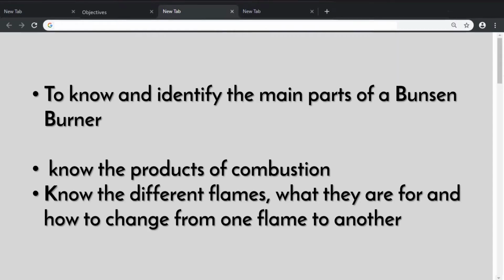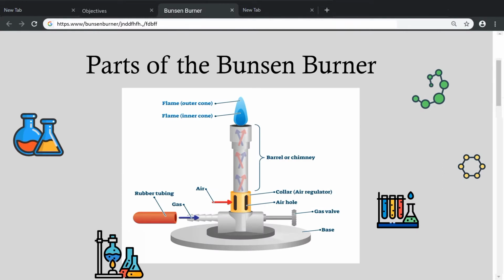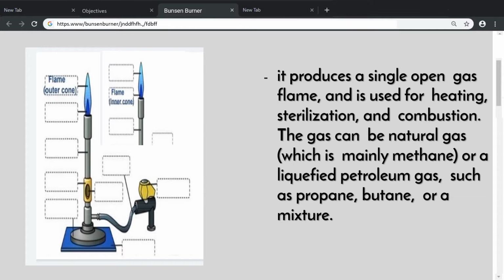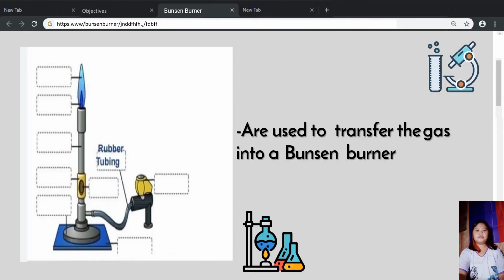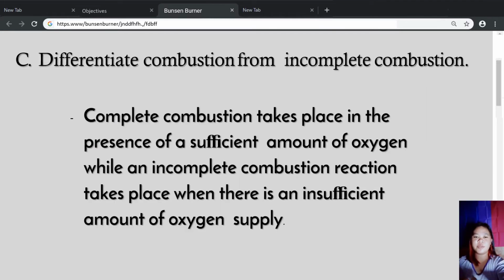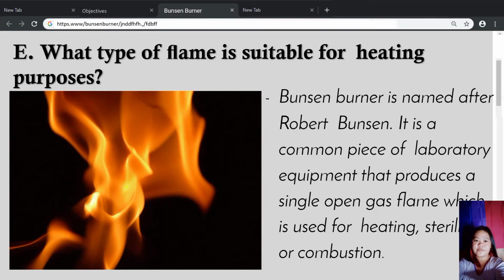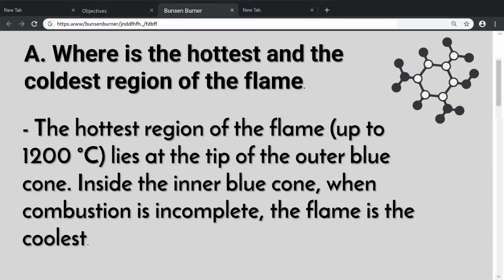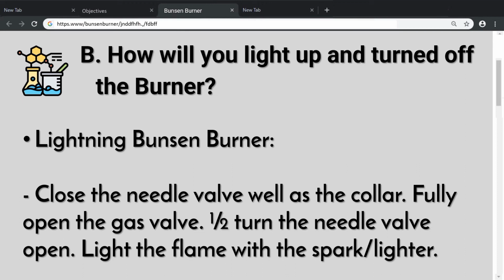Activity #4 Bunsen Burner (Google Theme)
Group Members:
Salcedo
Aceron
Antes